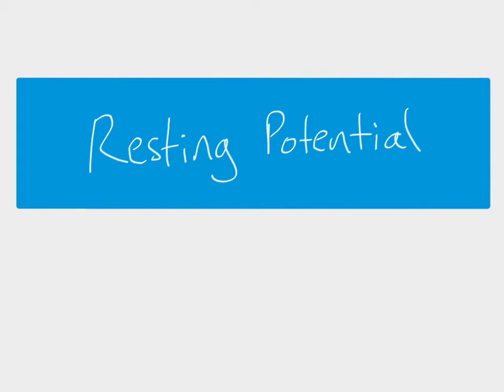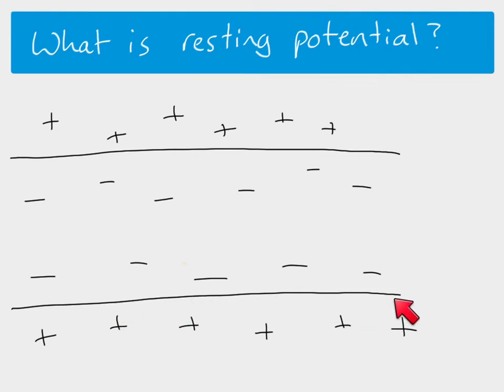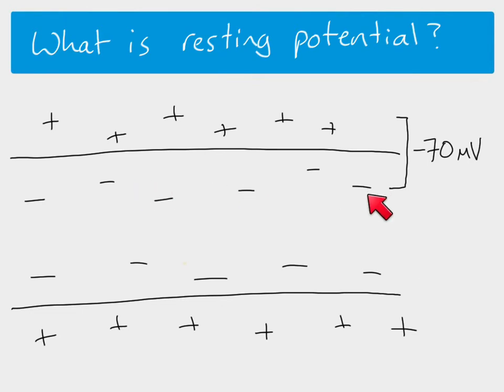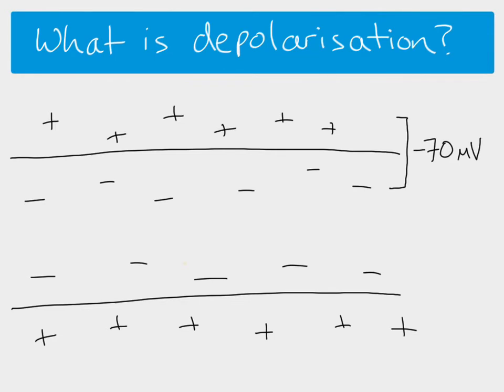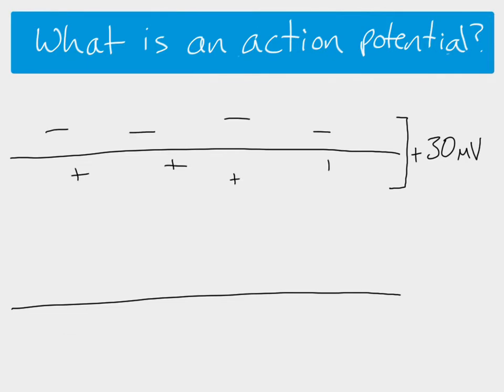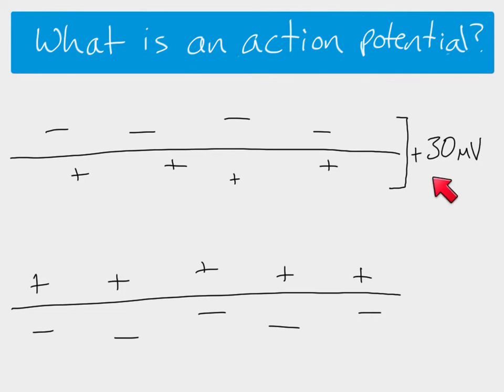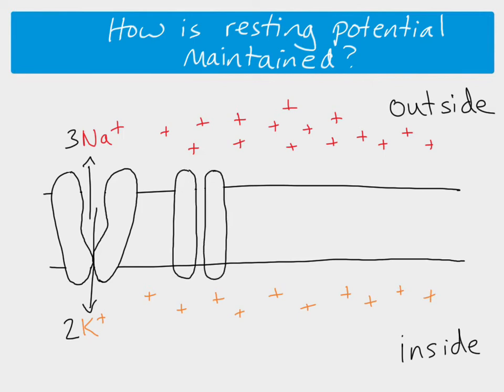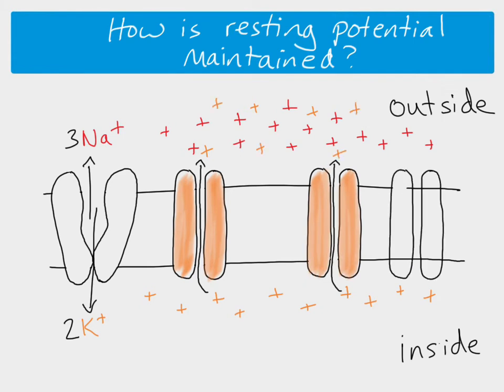A2 Resting potential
A2 Biology - Coordination Topic. An description of what resting potential, depolarisation and action potential mean and an explanation of how the resting potential is maintained by the sodium potassium pump and ion channels.